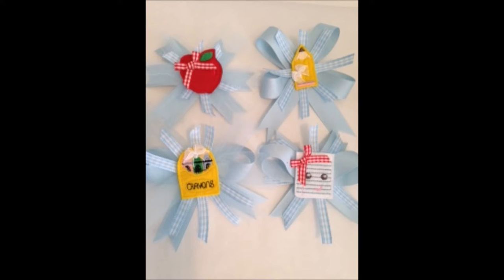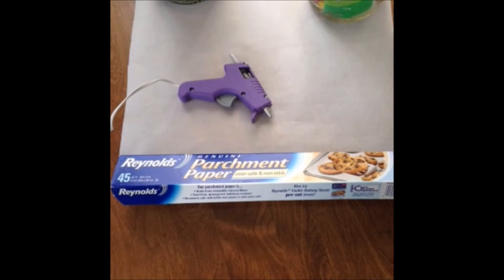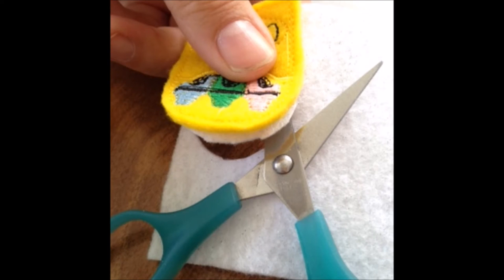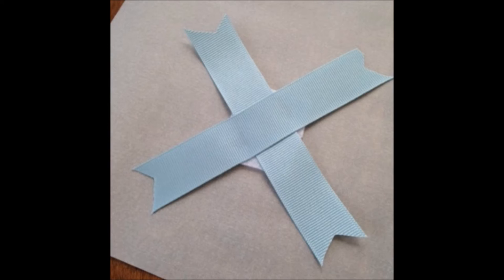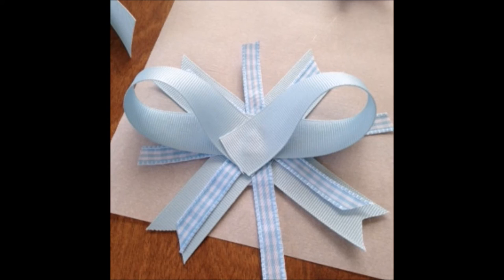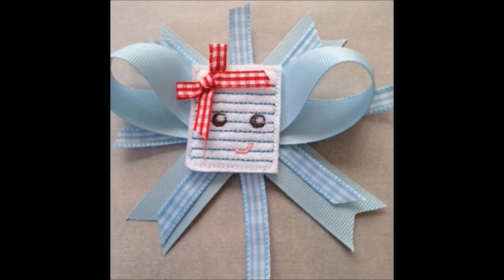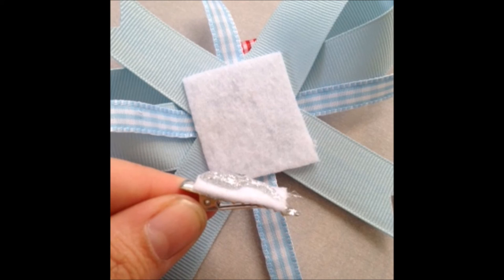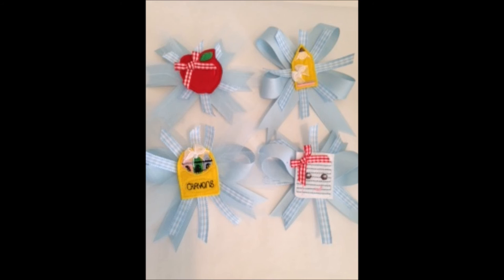How to Make Boutique Bows with Machine Embroidered Felties